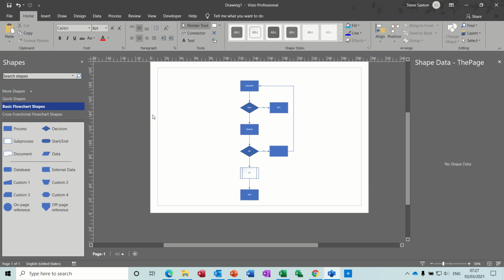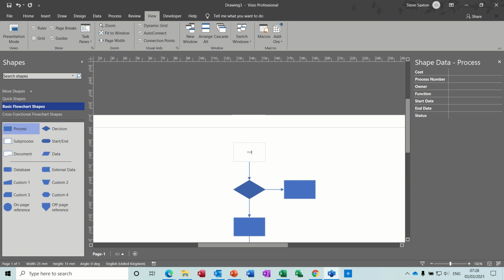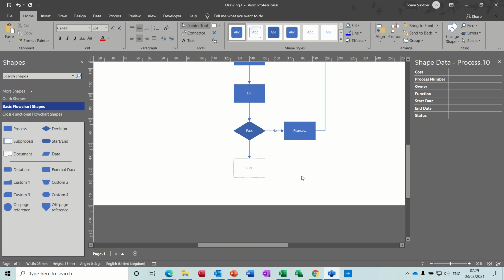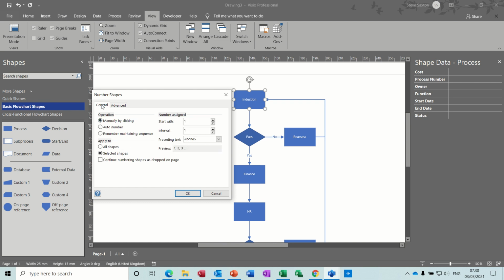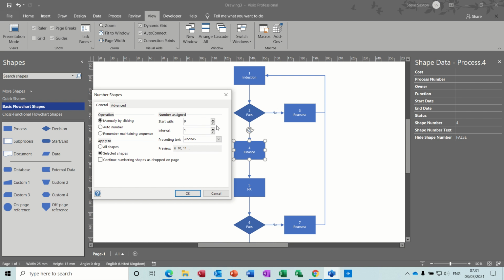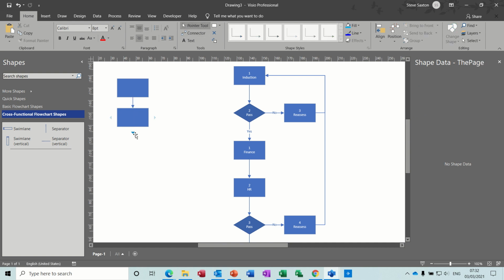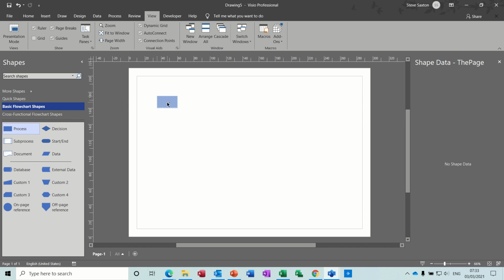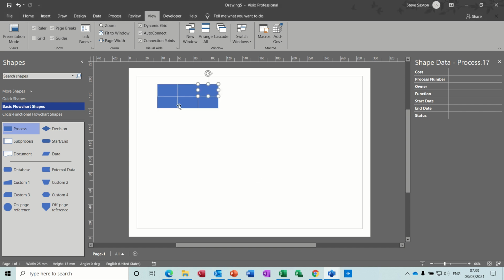Shape numbering in Microsoft Visio. Shape Numbering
This video explains how to use shape numbering in Microsoft Visio. Shape numbering. The tutor uses a basic flowchart diagram to demonstrate how to activate the shape numbering feature. Shape numbering is part of Visio AddOns. Once the tutor finished with shape numbering, he explained how to use the Shape Array AddOn to produce multiple shapes if required.